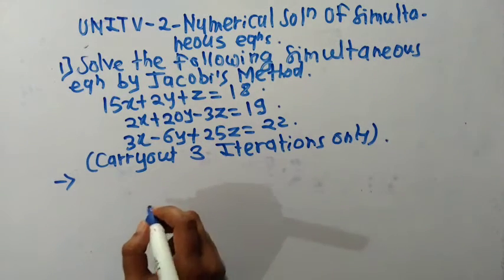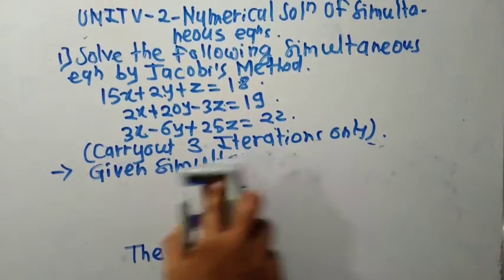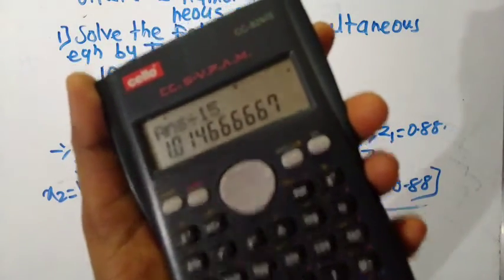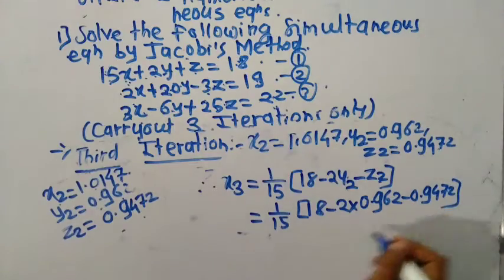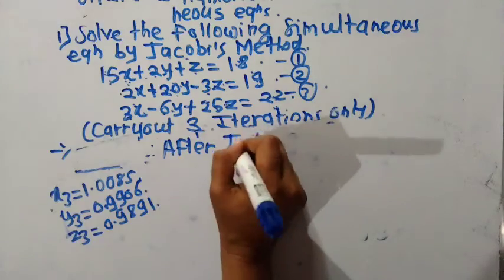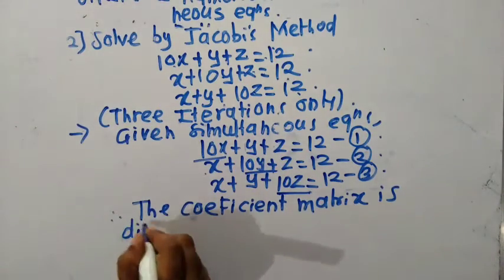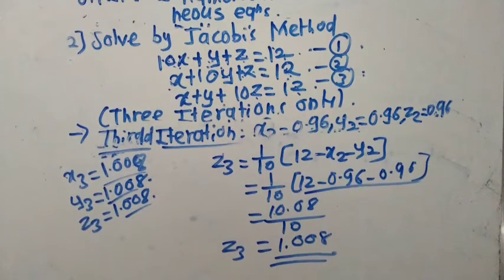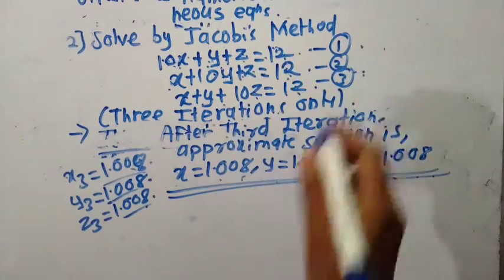Unit5(chapter 2)-Jacobi's Method of Iteration, computer engineering student